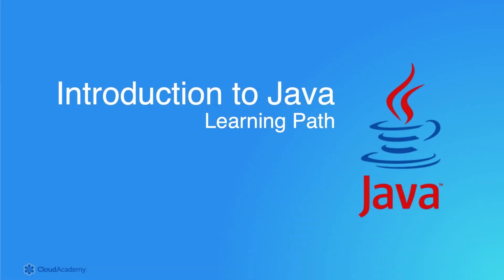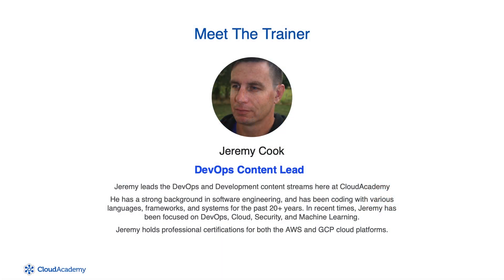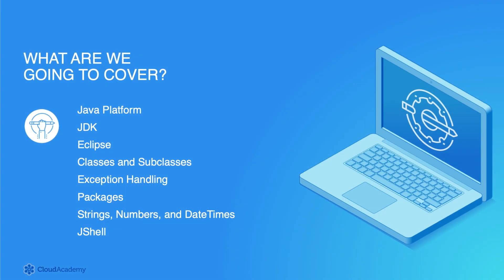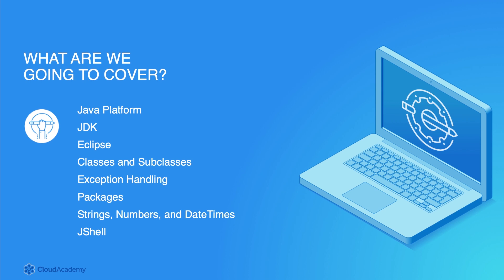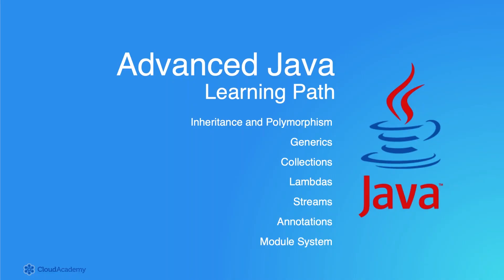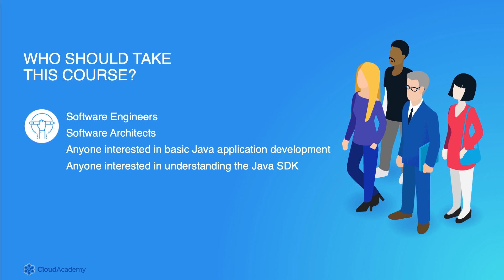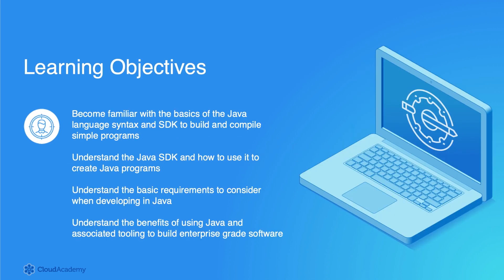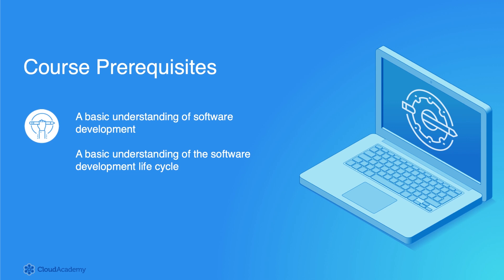Get Started with Java Programming - Programming Learning Paths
We’d like to introduce you to Cloud Academy’s Introduction to Java Learning Path that will give you all the knowledge that you need to get you started with programming in Java 9.

First, we introduce you to the basics of Java, the core services, syntax, functions, and modules. We then show you how to get started writing functions and applications - applying object-oriented principles and using Java libraries.

The Introduction to Java Learning Path consists of a blend of instructional coursework together with several Hands-on Labs where you will be challenged to put into practice concepts toward resulting in you developing and compiling several different Java programs. The Learning Path ends with an exam that will assess your knowledge of Java.

By the end of the Learning Path, you will be able to:
- Recognize and explain what Java is and the different versions of Java
- Understand and create Java classes
- Understand and implement Java language statements, strings, fields, arrays and packages
- Understand and apply object-oriented development principles
- Understand and apply Java tools such as utility classes, Java date /time as JShell

This content is designed for anyone interested to learn how to program in Java.

to get access to the full Learning Path.